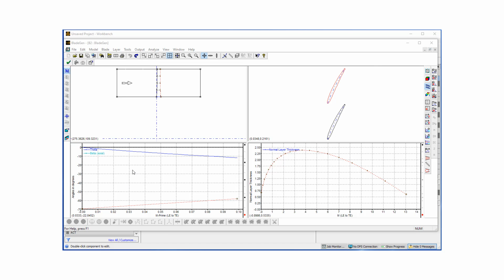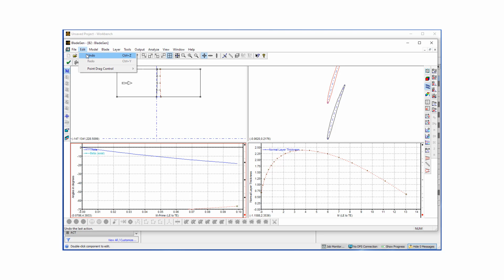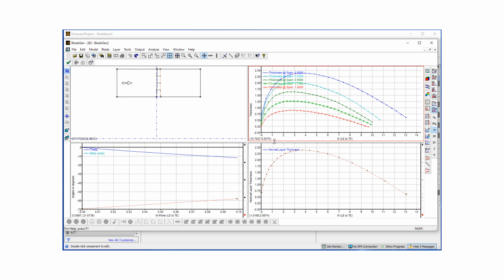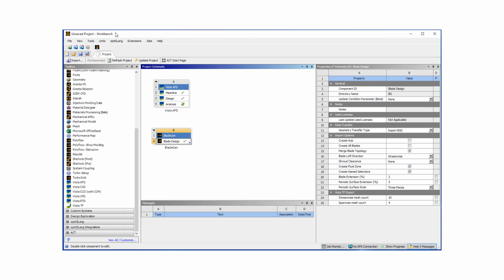Design of an axial fan using Ansys TurboSystem - Detailed design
Part 2 of a video series where an axial fan (blade) is designed and analyzed with VistaAFD, BladeGen, TurboGrid and CFX.